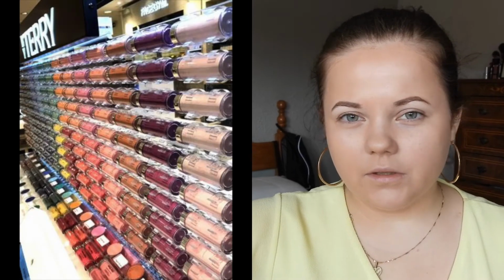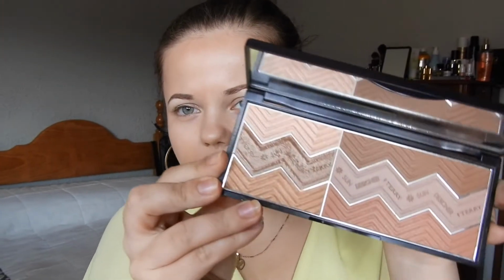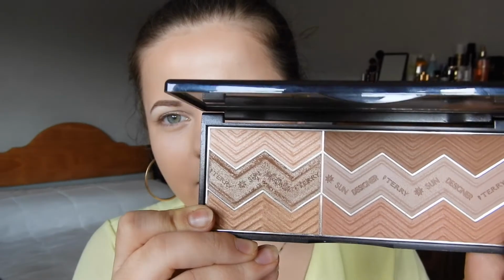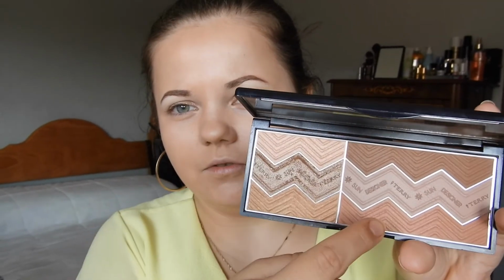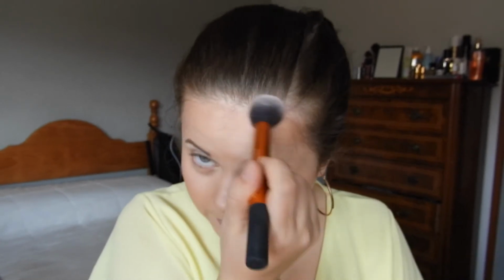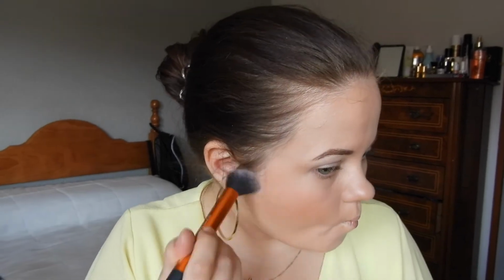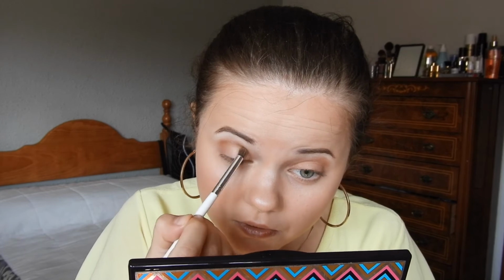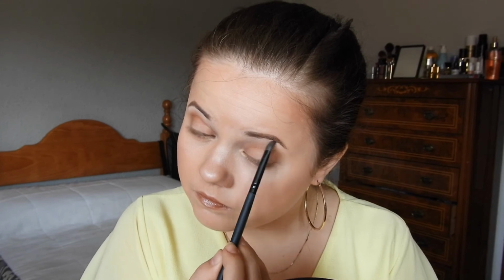Makeup hacks by By Terry Sundesigner palette | Kristella beauty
This is the 2 video of 2 about creative way to use Byterry makeup and dedicate this to beautiful Lydia Millen and Byterry team. Hope you enjoy, and remember- be creative!